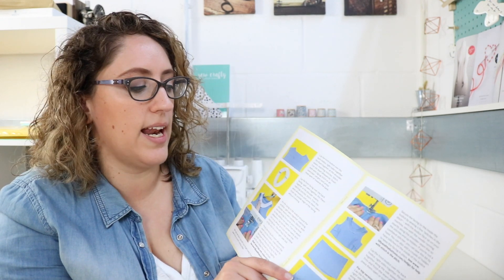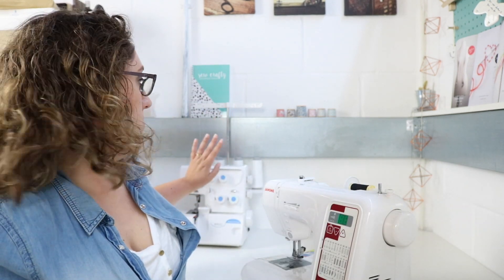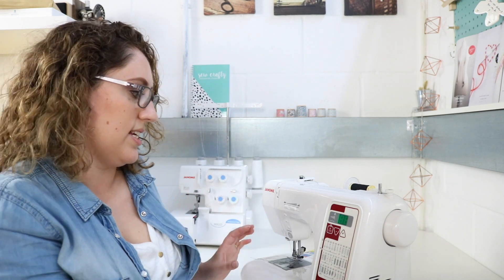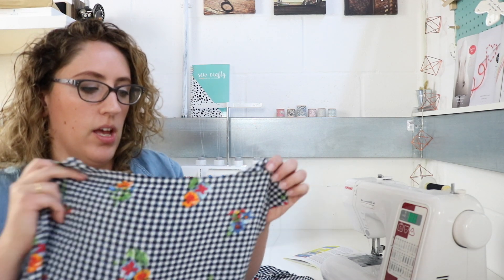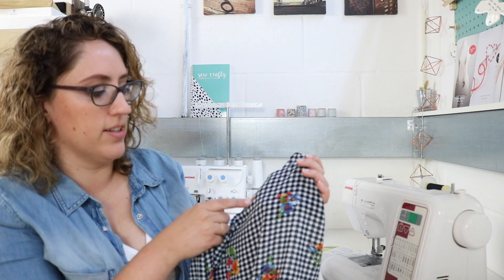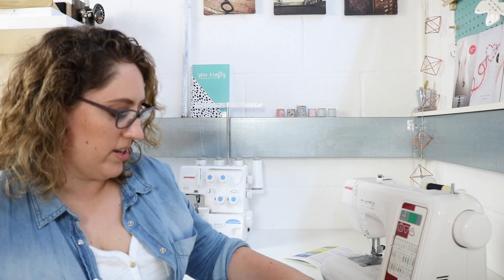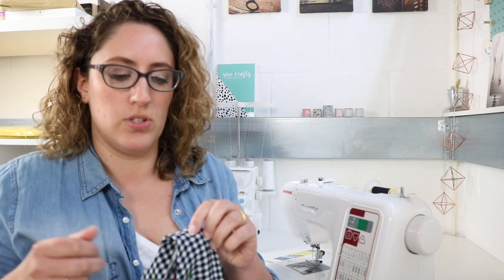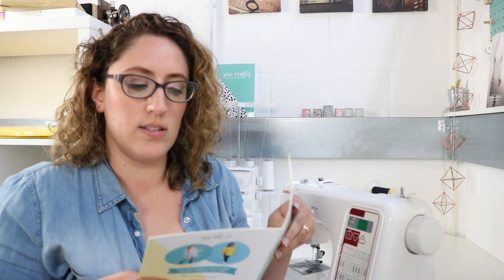Chatty Sewing; Tilly And The Buttons Indigo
Join me for another chatty sewing video as I sew the latest pattern from Tilly and the Buttons, the Indigo Smock Dress and answer your questions.

I apologise for the blurryness of the video, it's best not to watch in full screen! ;-p

Please ask any questions for future chatty sewing videos below!